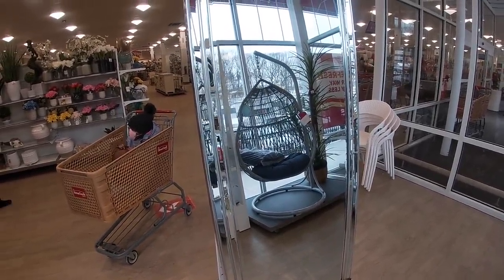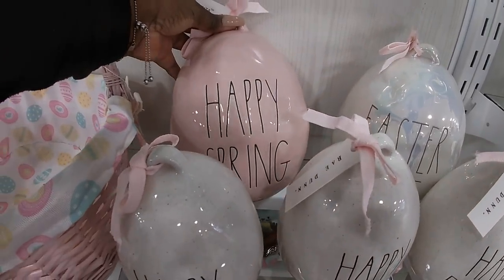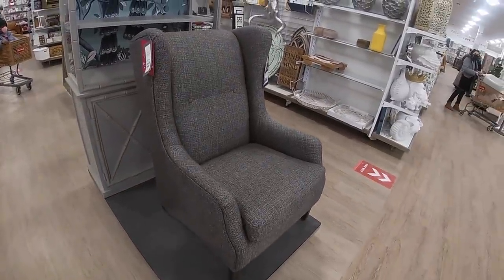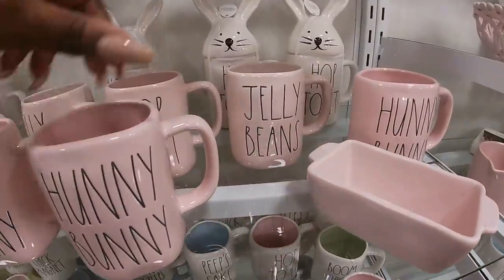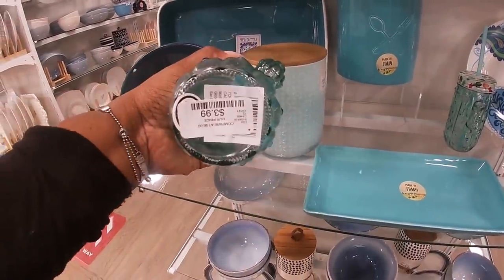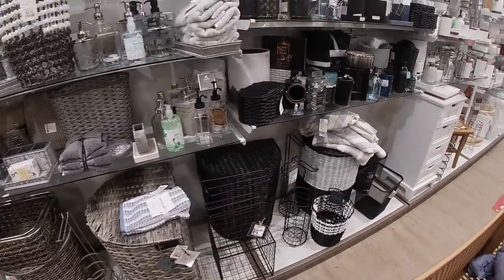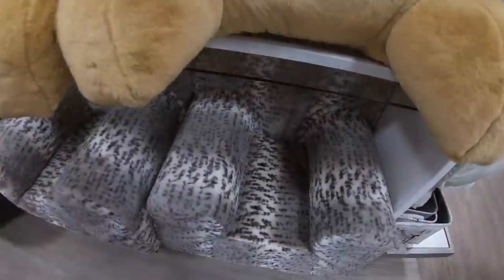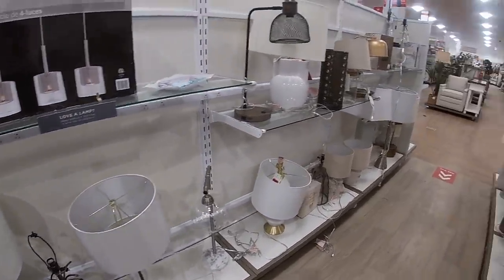Homegoods Shopping February 2021 * Easter 2021 🐥 Virtual Shopping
Homegoods shop with me February 2021
Homegoods Shopping
Come shop with me on a virtual shopping trip and let’s see what’s new this week at Homegoods, we saw some Easter 2021 Rae Dunn, gardening, bathroom decor, kids furniture and more

Homegoods Shop With Me February 2021 ~ Easter 2021 🐥 *All New Finds

Homegoods Shop With Me February 2021 ~ Easter Decor 🐣 ~ Virtual Shopping

This is a shop with me channel, we go out serval times a week and see what’s new on the shelves in the shopping world, I take you guys with me on a virtual shopping trip, store walk through ,and give detail prices of items new and seasonal. I may do a haul, or what I got series every now and then. On this channel you can find shopping vlog such as, Walmart shop with me, thanks target shop with me, Burlington shop with me, Marshall’s shop with me, Homegoods shop with me, michaels shop with me, Joann shop with me, homesense shop with me,five below shop with me, Christmas tree shops shop with me, dollar general shop with me, dollar tree shop with me, Family Dollar shop with me,Macy’s shop with me, big lots shop with me, hobby lobby shop with me, ikea shop with me, outlet shopping and many more. Shop with me 2021 for all new finds.

Shanice Shopping Saga
1315 Inwood Avenue